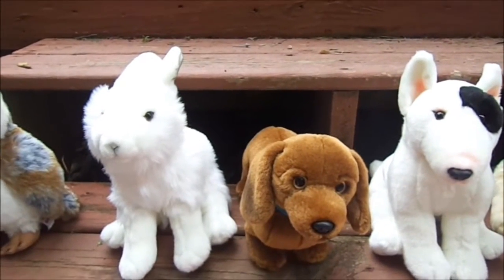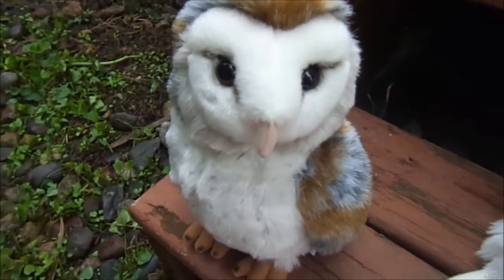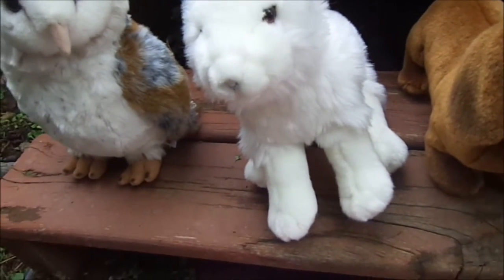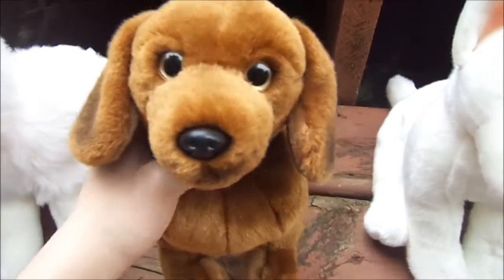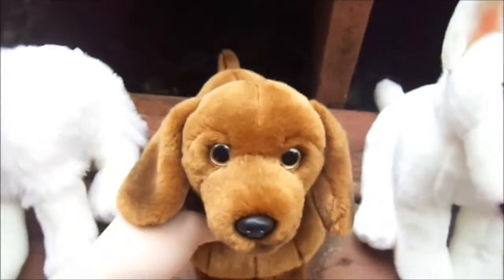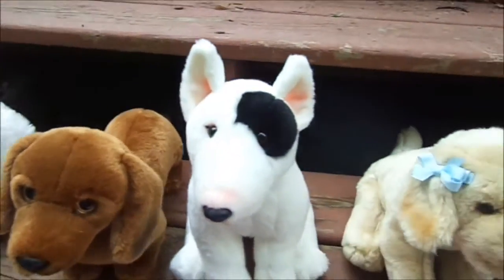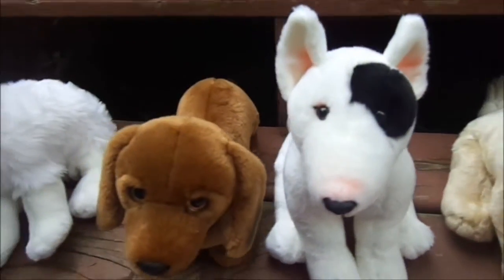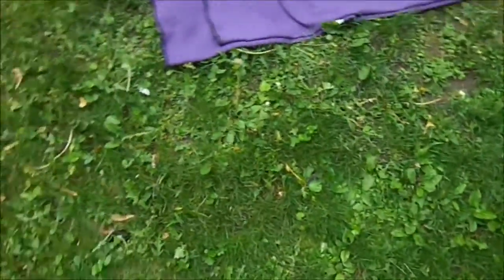Reviewing Webkinz Signatures 2013 January-June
I know it is uber long, but I hope it helped! I will make more videos like this in the future, and hoping to do a review video with the border terrer, yorkie, and cocker spaniel. And hope you enjoyed! Love you!!